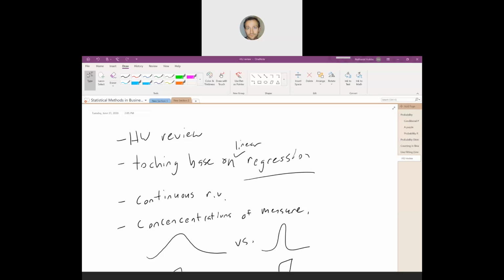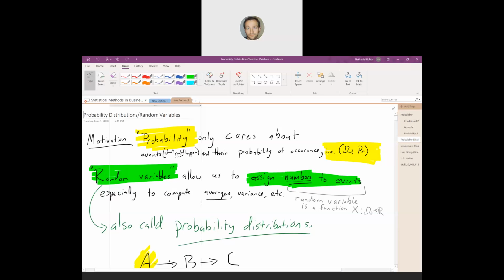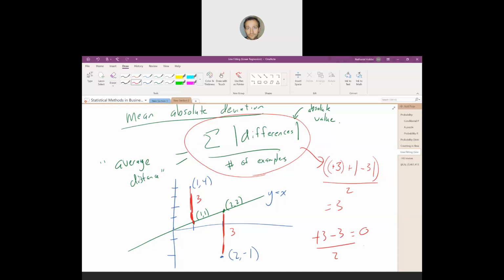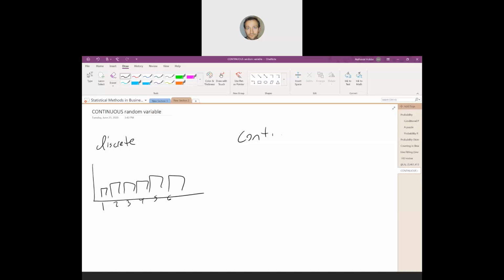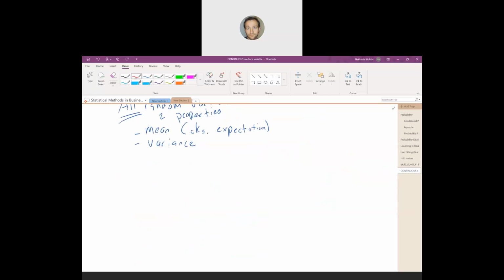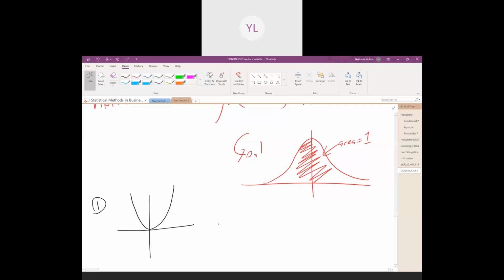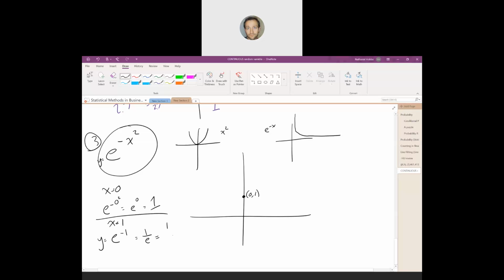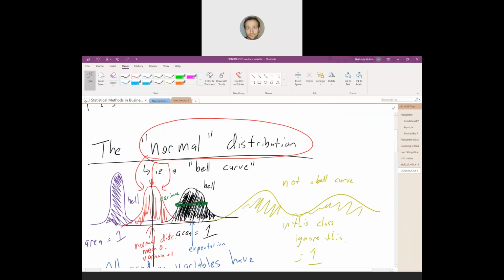Continuous random variables 06/23